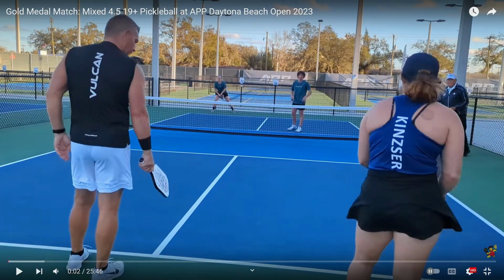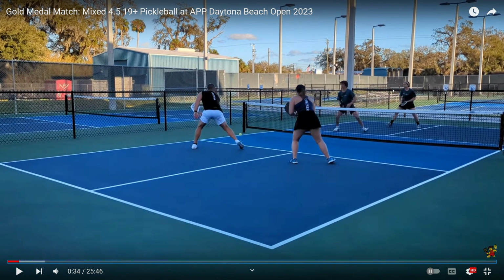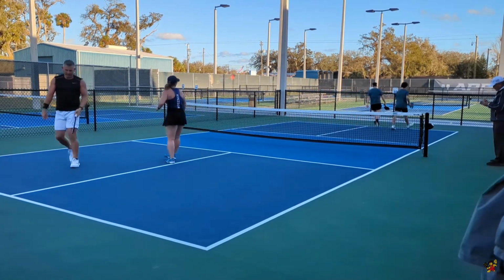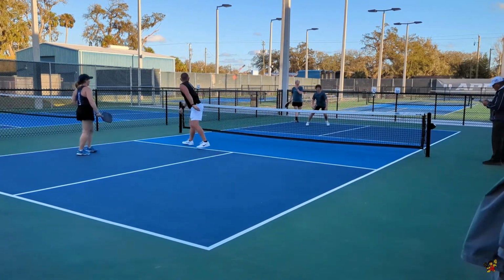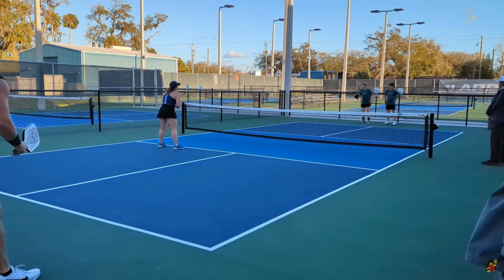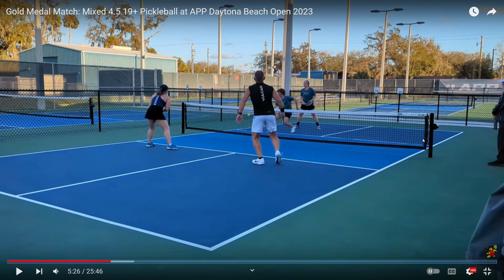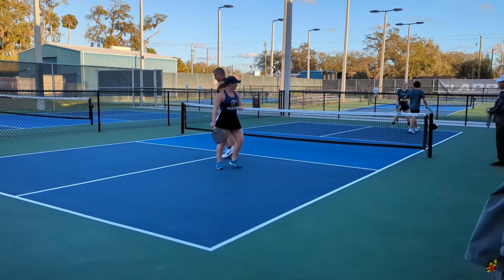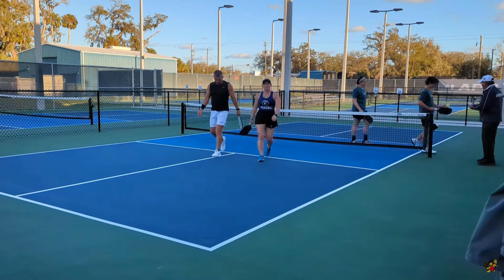Pickleball! Are Pickleball Ratings Flawed? You Decide! Learn from Watching Others!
In this video, a game played at an APP tournament in Daytona Beach, Florida.  It is billed as a 4.5 level match.  I have watched hundreds and hundreds of pickleball matches and I have to question the player's true ability.  Watch for yourself and let me know your opinion as to what level of play these players are at.